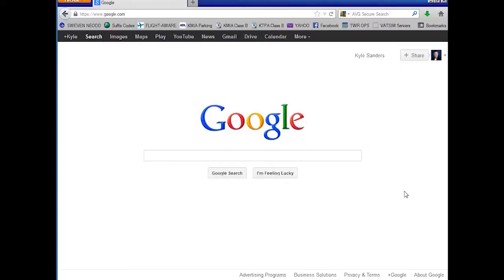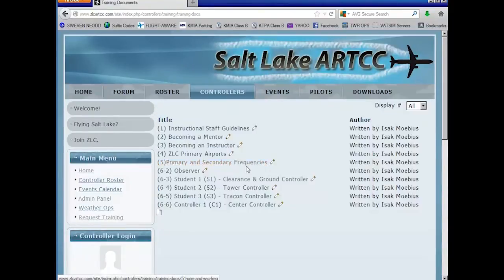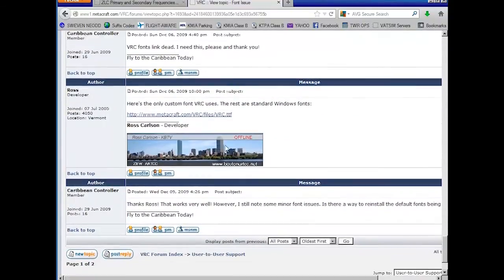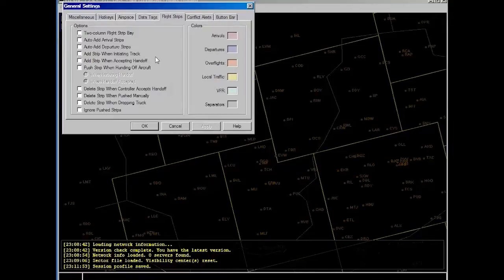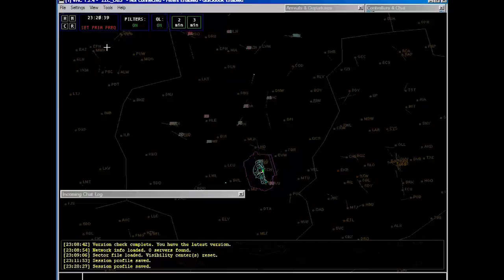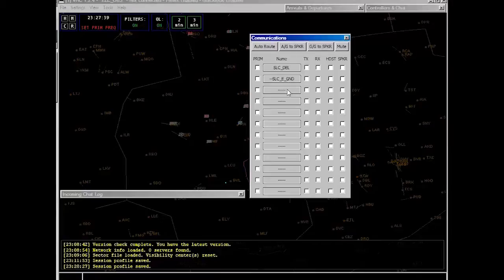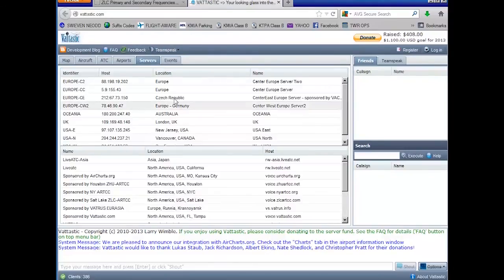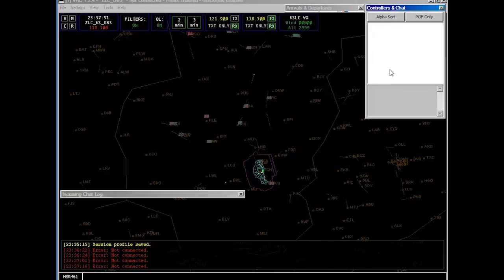ZLC Observer Set Up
***Please Read Video Description Here***

Please read below in order to familiarize yourself with any changes that may have happened since the publication of this video.

It is recommended that you find the video settings of this video by looking at the bottom right corner of the video, click on the GEAR icon and then selecting the highest number possible for a better resolution.

Most video tutorials move by fast. Please feel free to pause and rewind as much as needed.